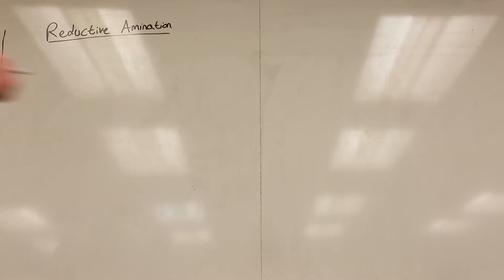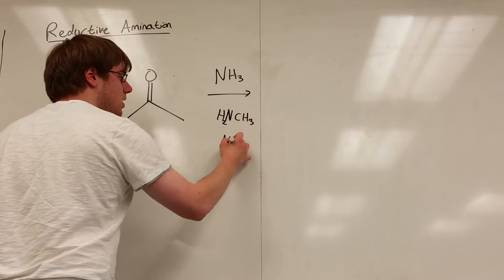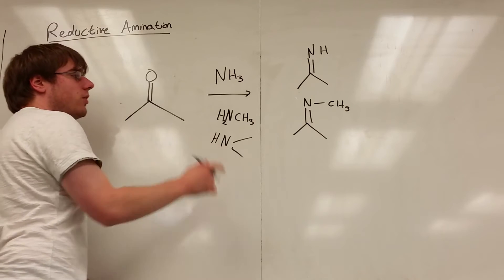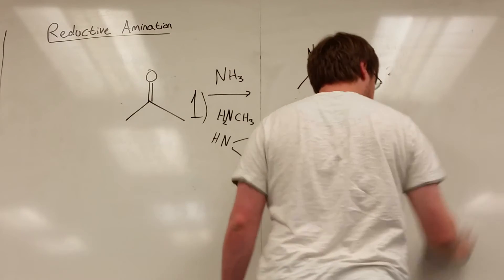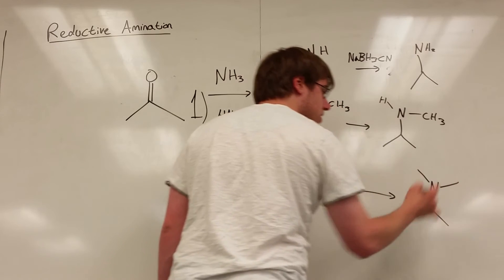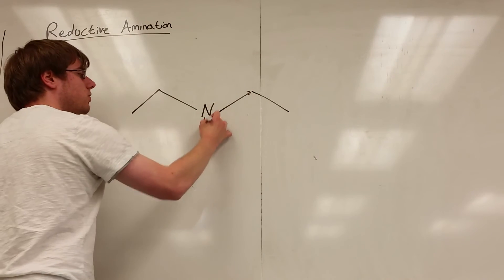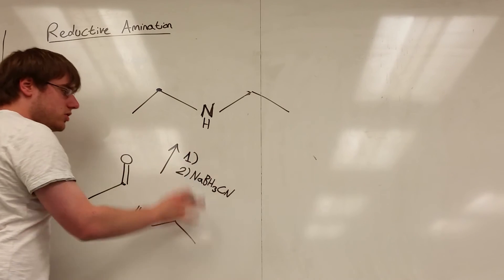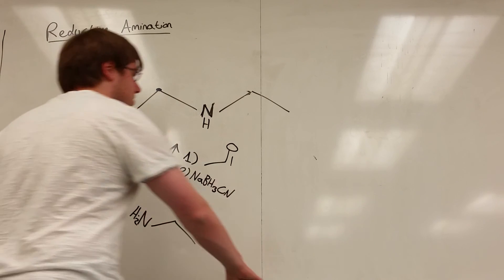Exam 3 Synthesis Part 7 - Reductive Amination Summary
Here's a way of splitting carbon-nitrogen single bonds.